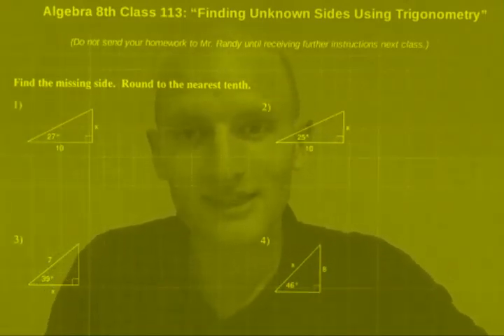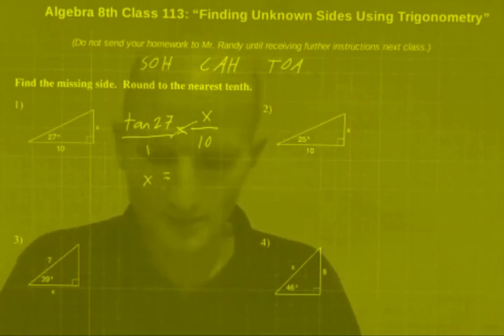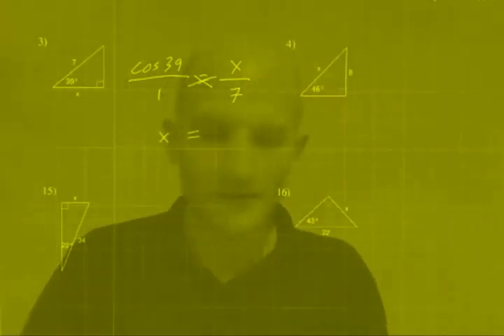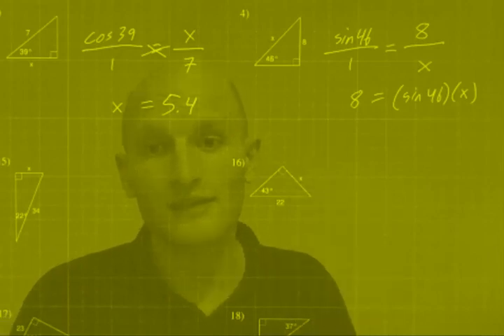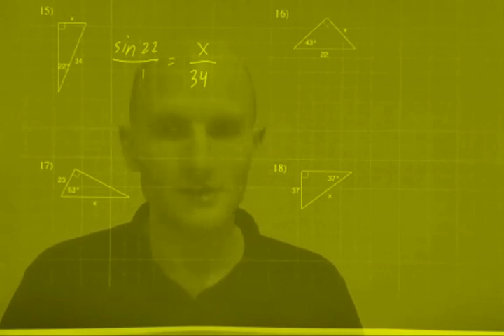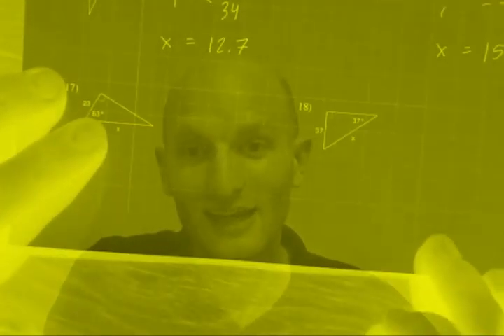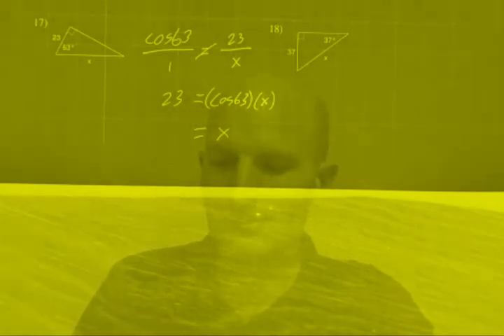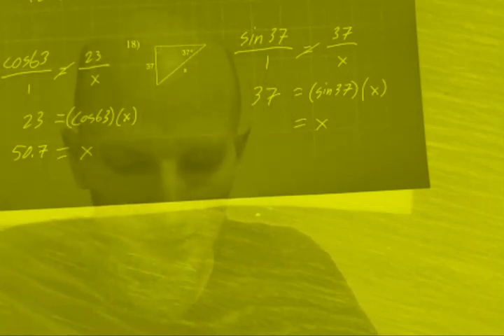Algebra 8th Class 113 Solutions (Finding Unknown Sides Using Trigonometry)